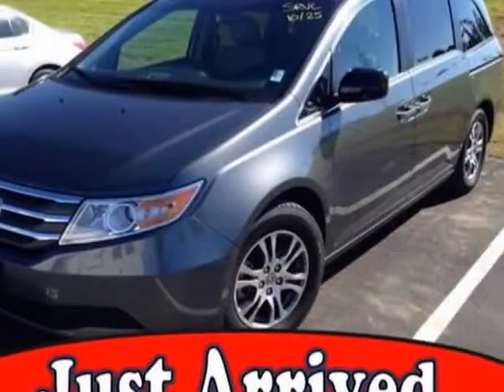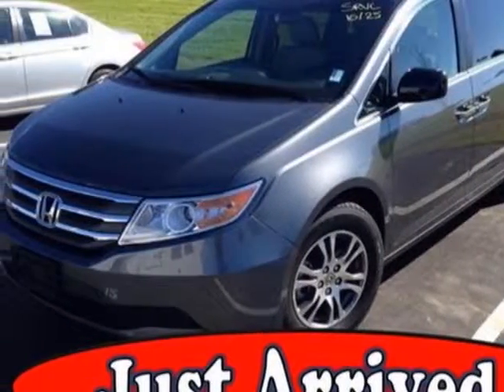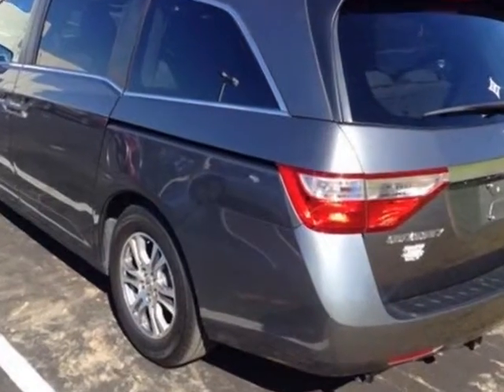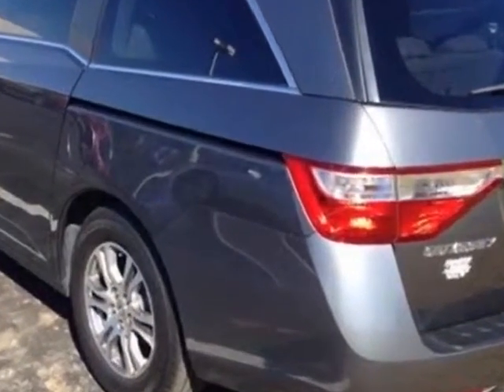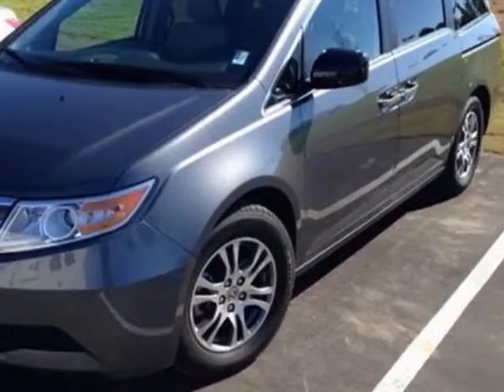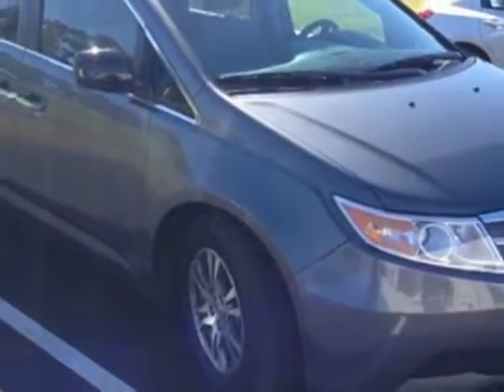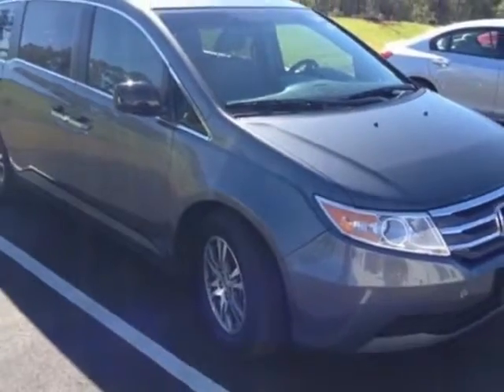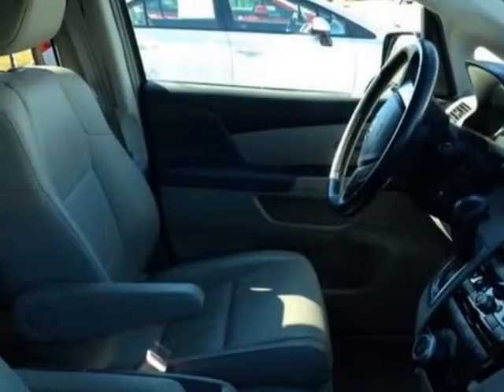2012 Honda Odyssey 5dr EX-L w/RES Van - Easley, SC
Hendrick Honda Easley, Easley, SC - Honda Odyssey EX-L